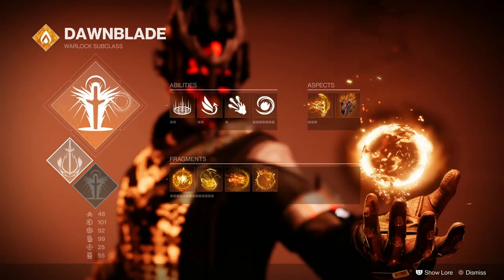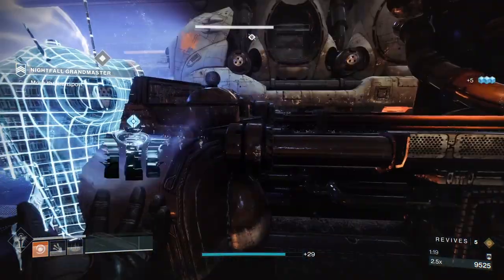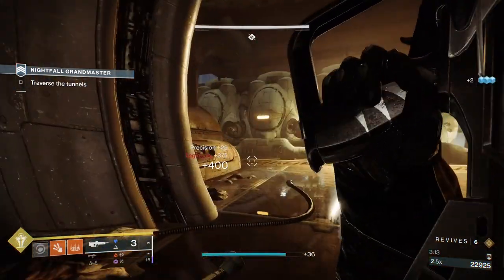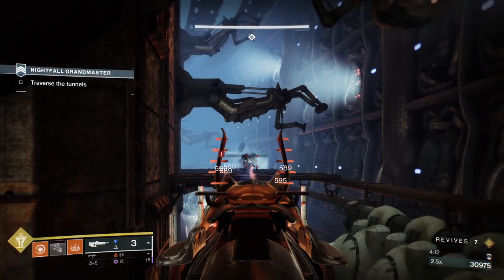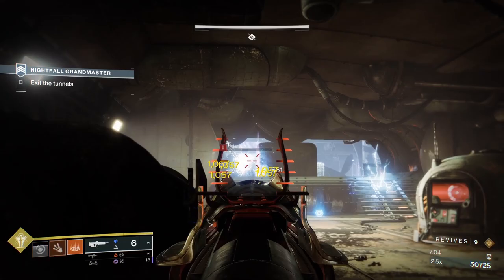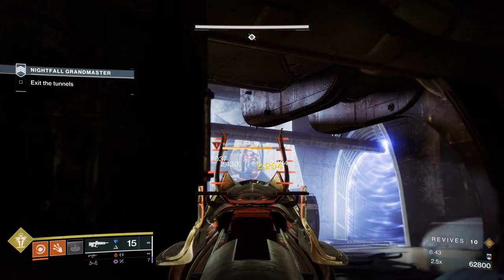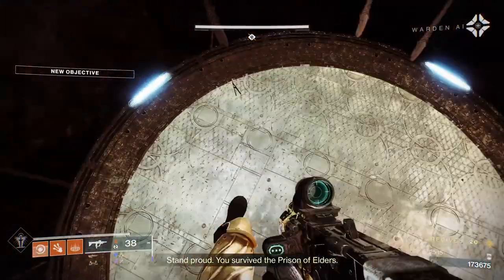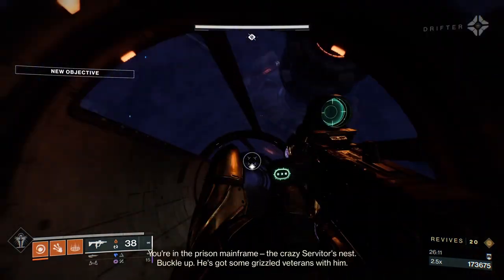Solo Grandmaster Nightfall Guide: Warden of Nothing - Destiny 2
This is my Destiny 2 solo guide on the Grandmaster nightfall Warden of Nothing. In past seasons this has maybe not been one of the easier grandmaster nightfall's but its been made quite a bit easier with solar 3.0.

0:00 Setup
0:34 Run Starts
7:23 Minotaur Mini Boss
16:54 Defuse the Mines
26:34 Boss Room